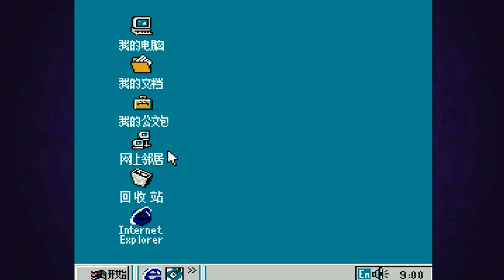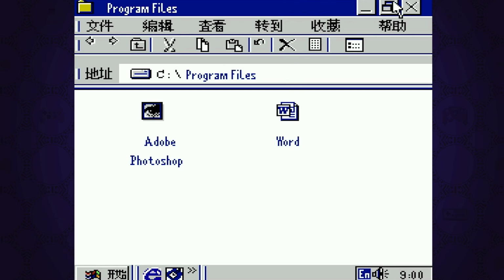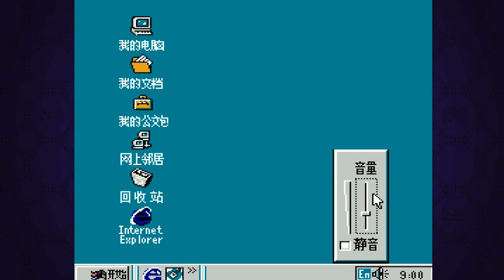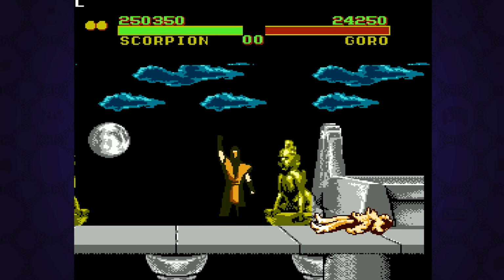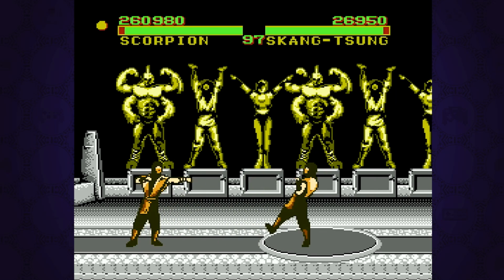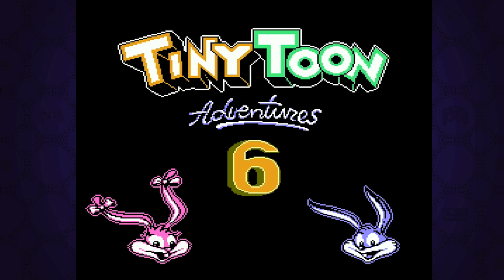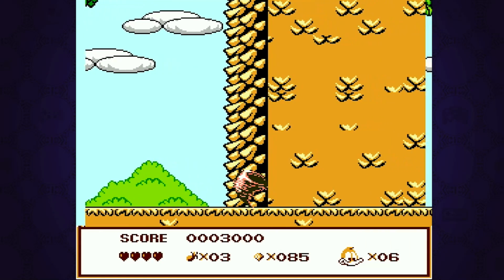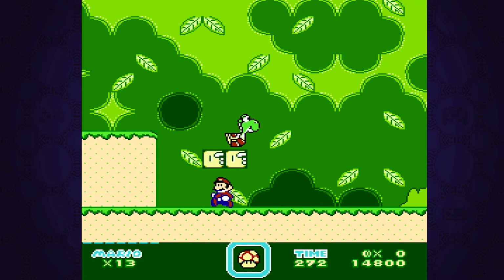BOOTLEG NES Ports & Demakes - gillythekid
The bootleggers are at it again...let's check out some bootleg NES ports of official games.